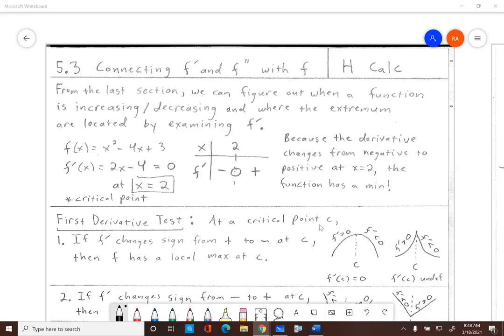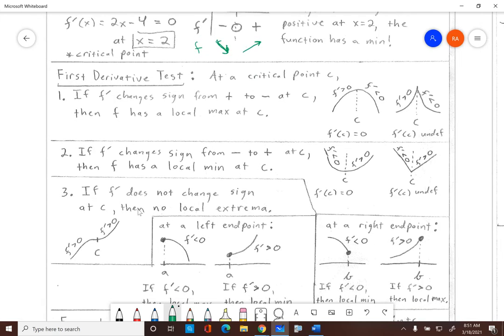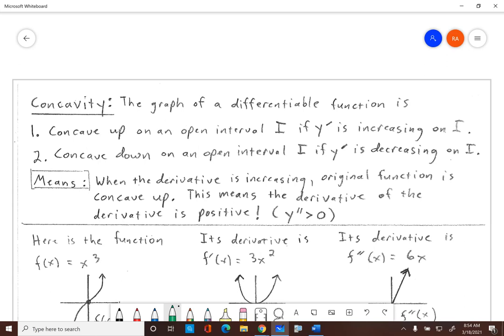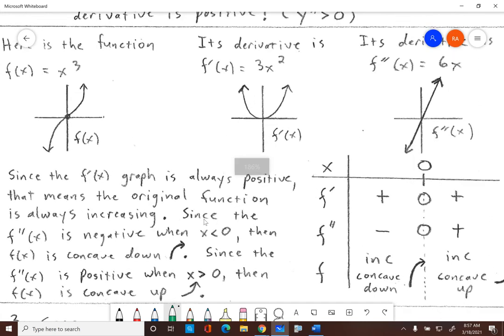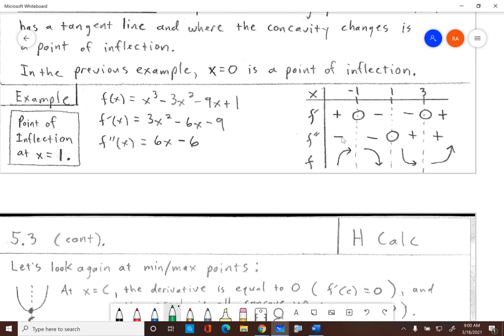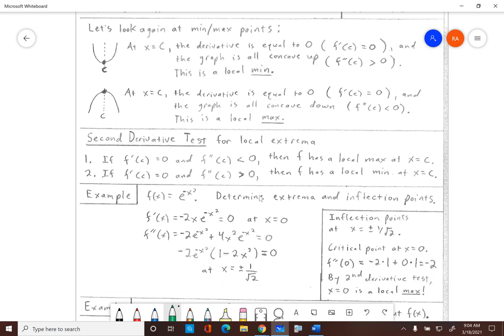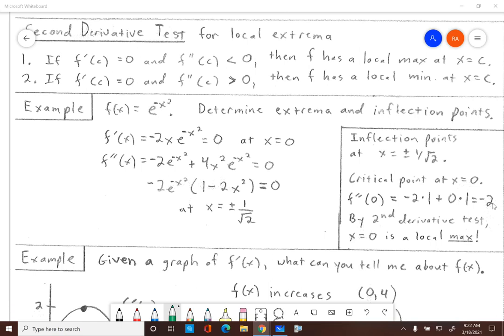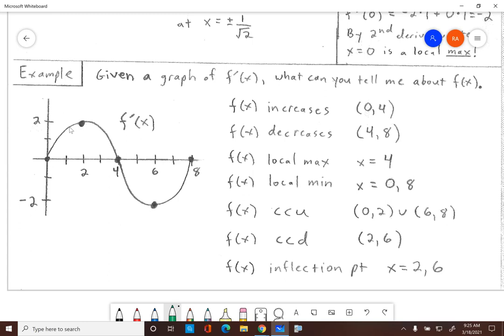H Calc, 5.3 Notes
Honors Calculus, 5.3 Notes, Remiasz